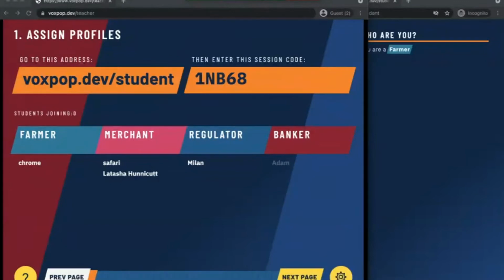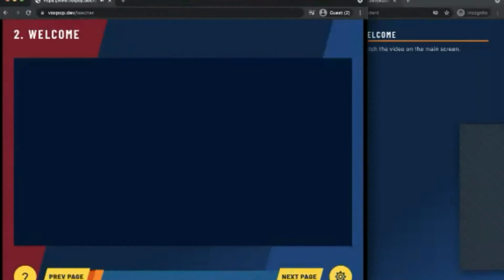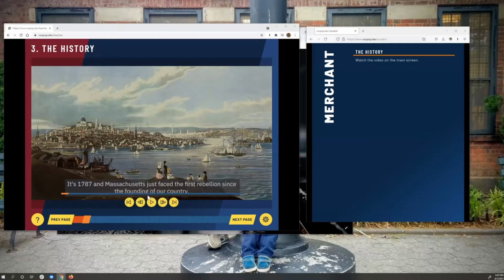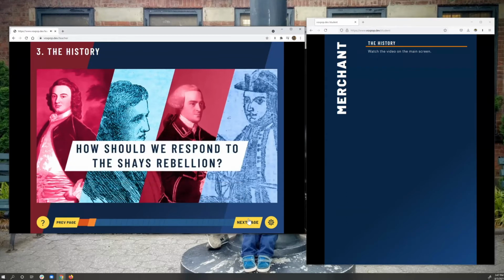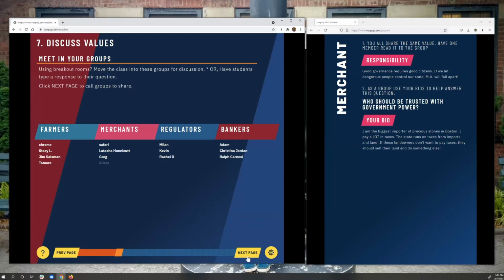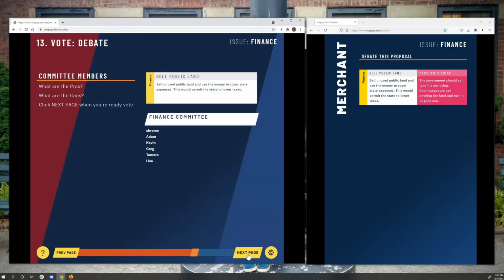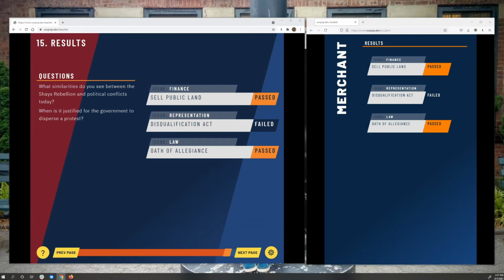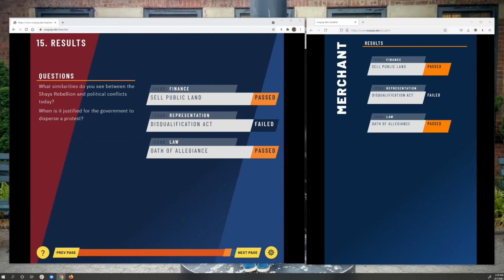Tech + Social Studies LIVE! Session 5A: Role-Playing U.S. History and Civics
"Role-Playing U.S. History and Civics" from VOXPOP